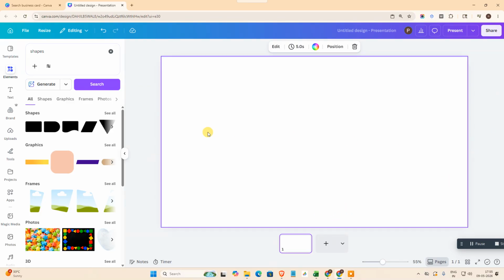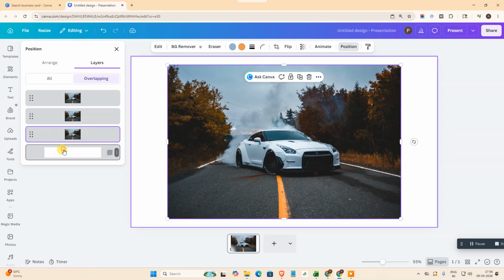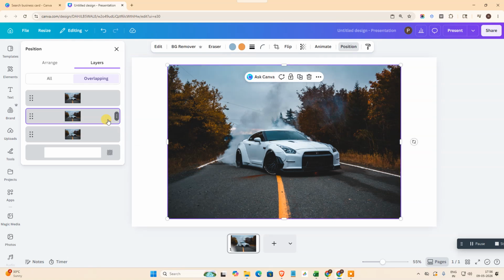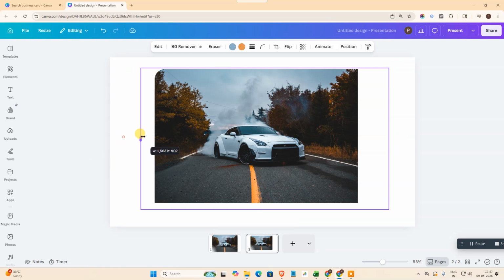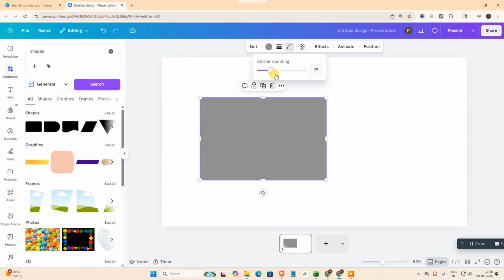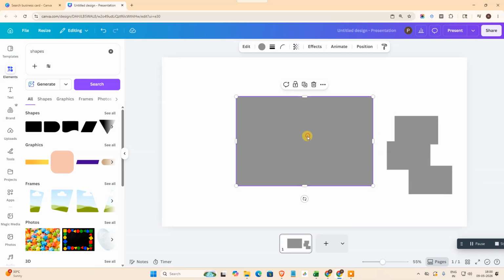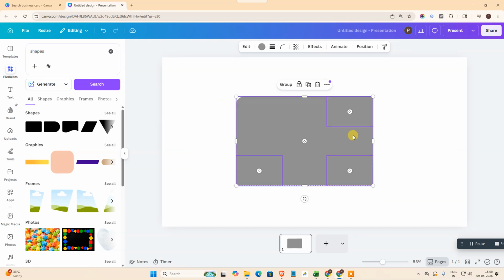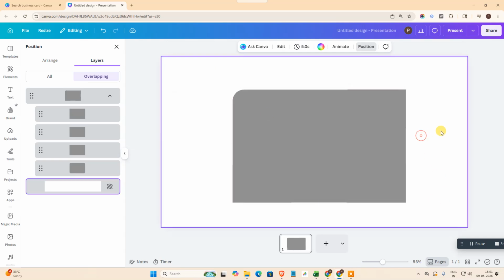How To Round Specific Corners In Canva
Learn how to round specific corners of images and shapes in Canva with this easy step-by-step tutorial. In this video, you’ll discover creative Canva tricks to customize corner radius for images, shapes, and graphic elements professionally. Perfect for thumbnails, social media posts, UI designs, and modern Canva projects.